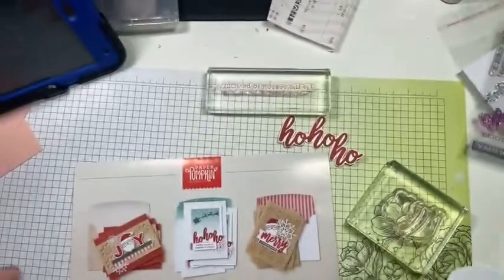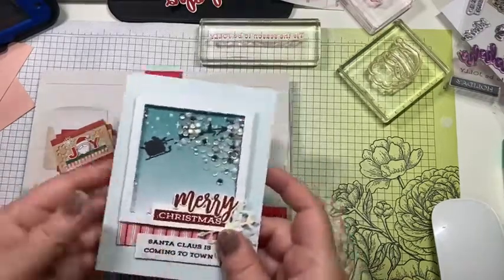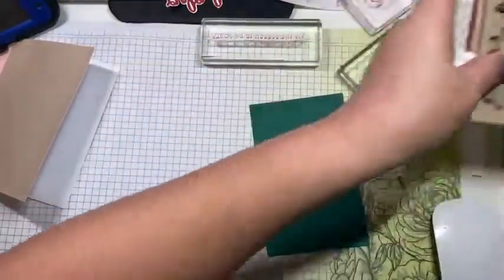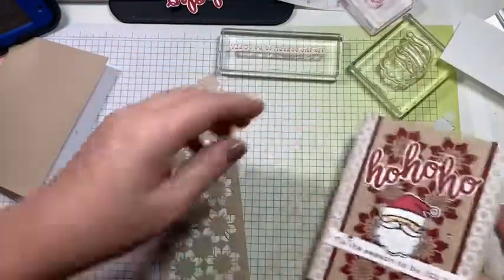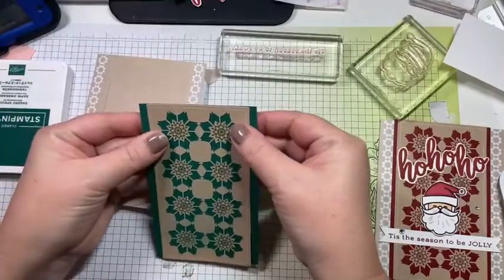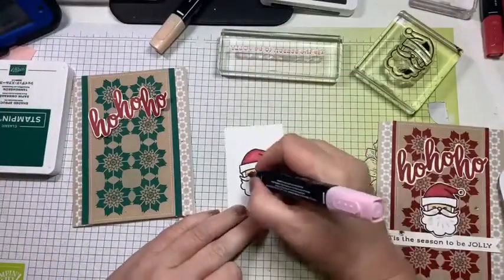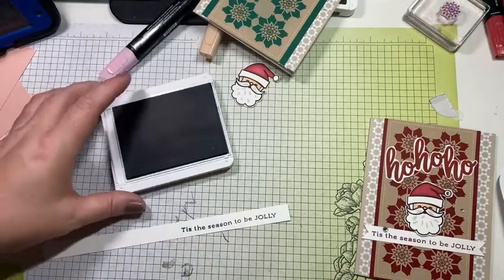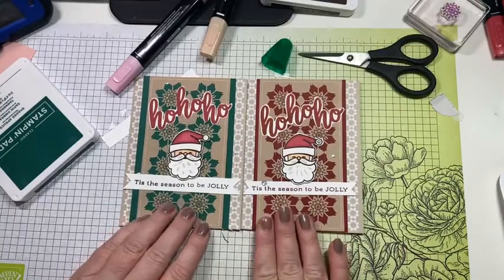Stamping with Jen October 2022 Paper Pumpkin Ho Ho Ho Alternative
Thank you for joining me on Oct 27 2022 to make this super cute card as an alternative to the October 2022 Ho Ho Ho Paperpumpkin.  I show a few alternative cards in the video, so check it out!!

You don't want to miss November's paper pumpkin.   It will be Christmas tags!!